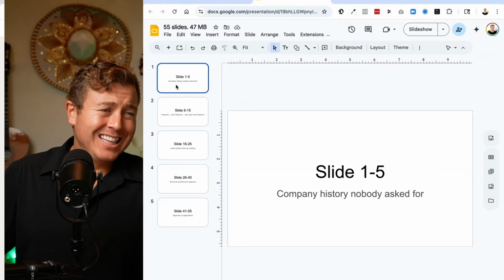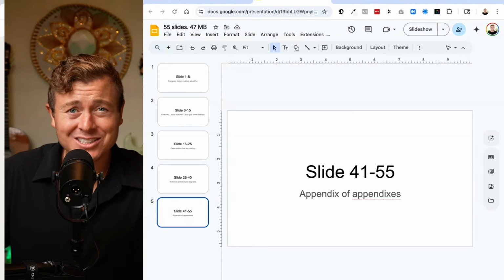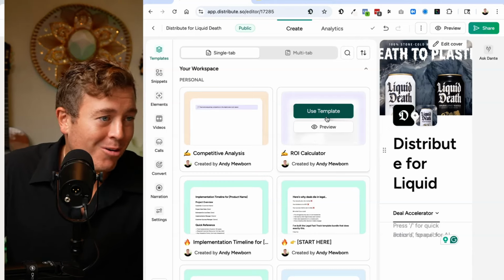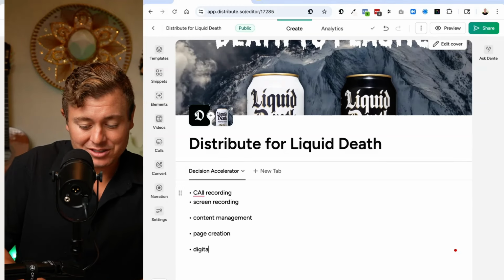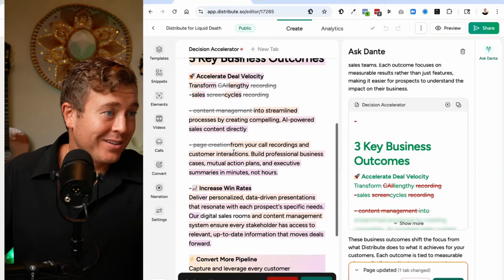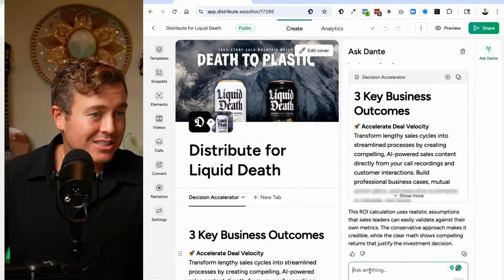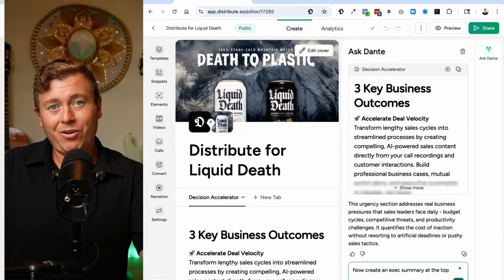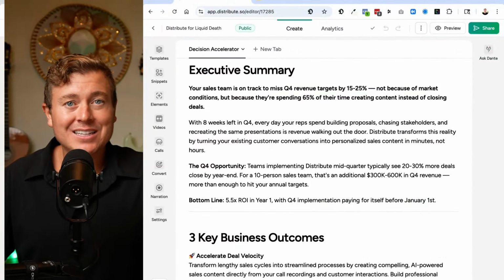55-Slide Deck IGNORED → 1-Page Deal CLOSED (3 Min Transformation)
Stop building sales decks that get deleted without opening. In this video, I transform a REAL 55-slide PowerPoint into a 1-page executive summary that actually got a response (and closed the deal).

TIMESTAMPS:

00:00 The 55-slide deck that died
00:15 Why executives ignore your presentations
00:30 Analyzing the deck disaster (what NOT to do)
01:30 The silent deal killer revealed
02:00 Creating a 1-pager in Distribute (LIVE)
03:15 Using AI to transform features into outcomes
04:30 Building executive-ready ROI calculations
05:45 Making data visual in seconds
06:30 Adding urgency that actually works
07:15 Crafting the perfect executive hook
08:00 Final 1-pager reveal
09:00 PROOF: The executive response
09:30 How to get started with Distribute

What You'll Learn:

✅ Why 55-slide decks kill deals
✅ The 37-second rule for executive attention
✅ How to build 1-pagers that get forwarded UP
✅ AI prompts that transform boring content
✅ The exact template that closed a dead deal
✅ Real examples of executive responses

Who This Is For:

• Sales reps tired of building decks nobody reads
• AEs who want to close deals 45% faster
• Sales leaders looking to improve follow-up rates
• Anyone who's been ghosted after a "great call"